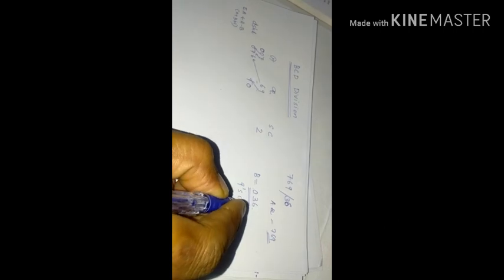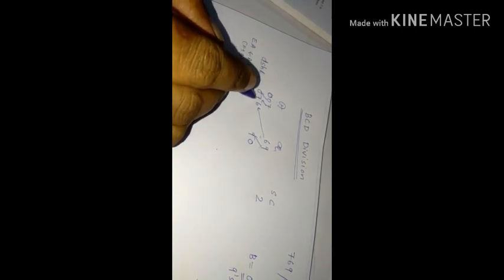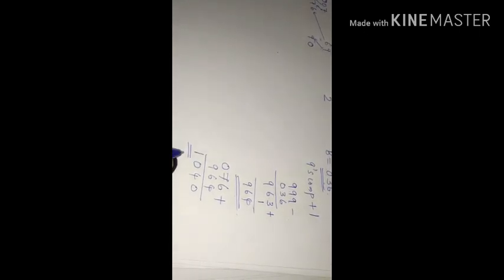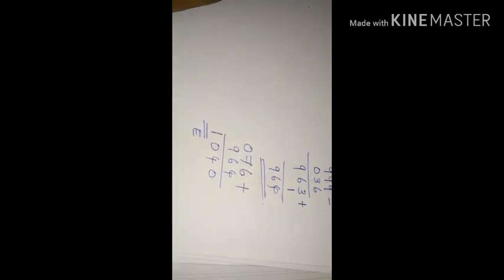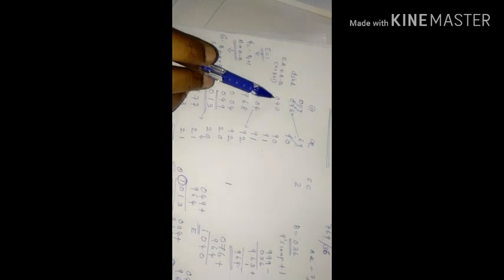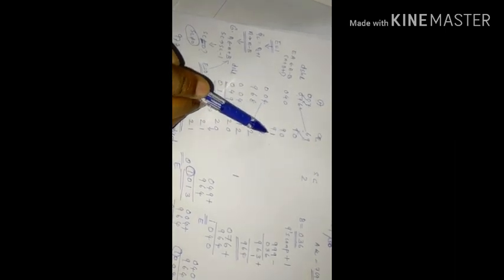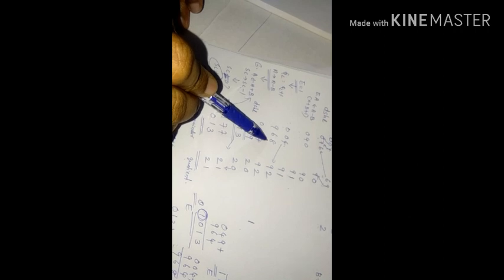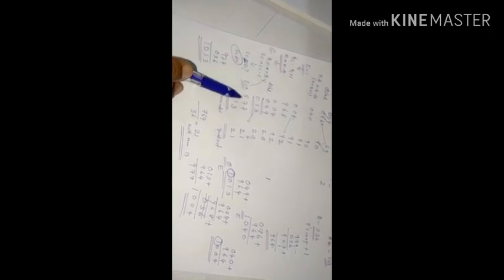BCD Division (COA KTU syllabus)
Computer organization and architecture lecture series 17